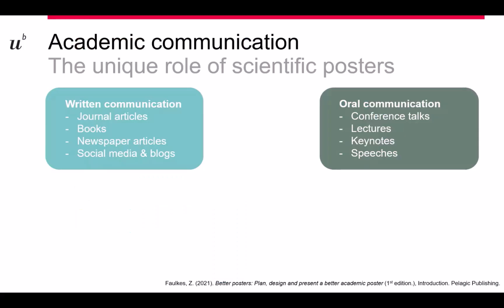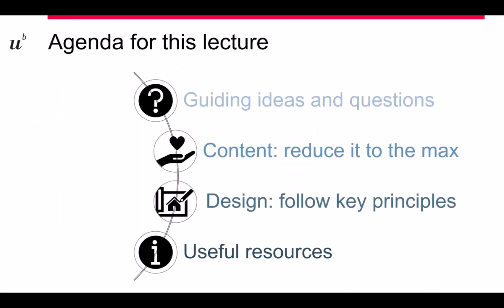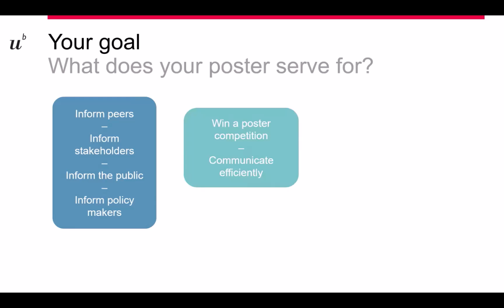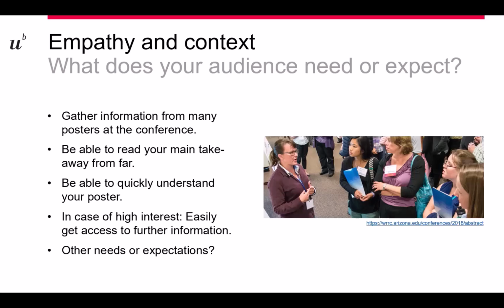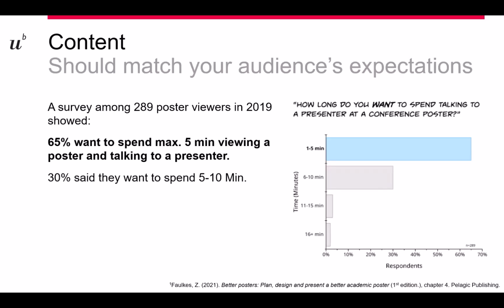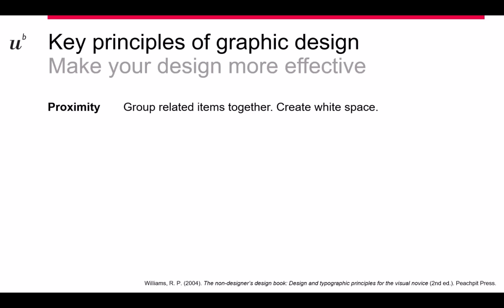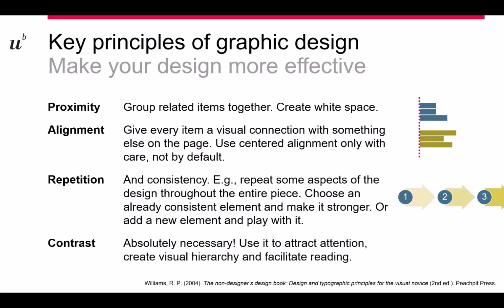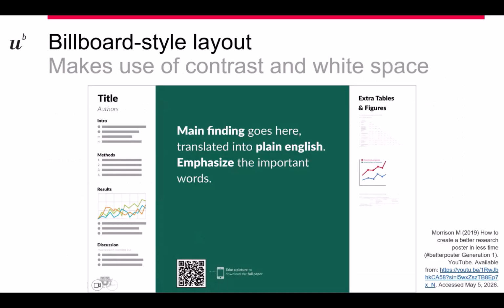Effective Scientific Posters (I): Guiding Questions and Tips for Content and Design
Designing a scientific poster can be challenging. This Coffee Lecture provides tips for effective poster design. It focuses on key guiding questions, ideas for reducing content, and basic design principles.

00:00 Introduction
00:28 The role of scientific posters in academic communication
01:34 Poster sessions can be ambivalent experiences
02:41 Agenda for this lecture
03:08 Guiding ideas: What to consider for poster design?
03:50 Guiding questions: What drives good poster design?
07:36 Content: Why and how to reduce and focus
10:02 Content: How to keep the text on your poster short
12:29 Four key principles of graphic design
14:14 Contrast and white space
16:51 Summary
17:28 Useful websites and e-books
17:44 Online support for poster design in natural sciences at UniBE

Links to online resources mentioned in the presentation:
- How „And, But, Therefore“ improve Science Stories. Interview with Randy Olson by Anna Henschel, 2024.
- How to design an award-winning conference poster. Blogpost by Tullio Rossi on LSE Blogs, 2018.
- How to create effective graphical abstracts and scientific illustrations: tips and tricks. Blogpost by Catalyzing Science. Accessed July 2, 2026.

- Bloomsbury Collections - Little Guide to Giving Poster Presentations. John Bond, 2023.

Research Support Services for Medicine and Sciences provided by the University Library Bern: